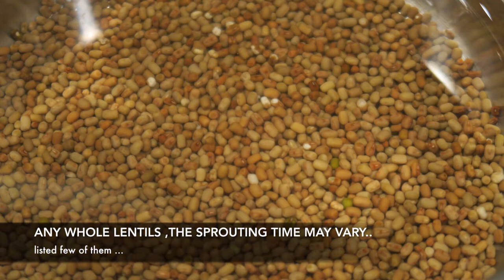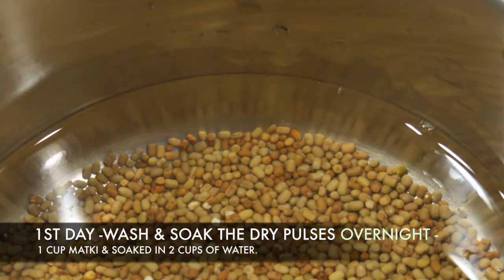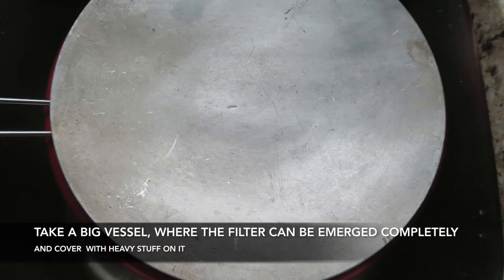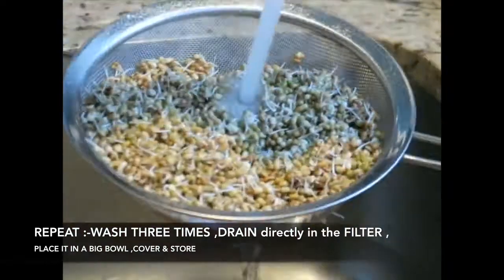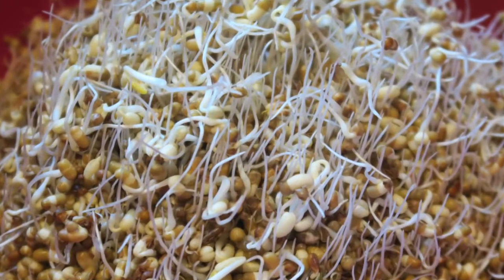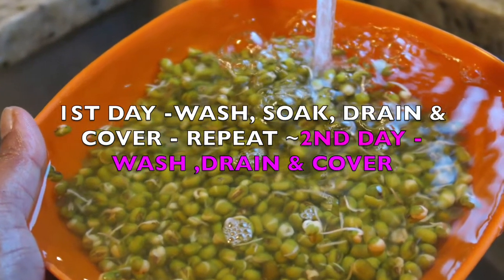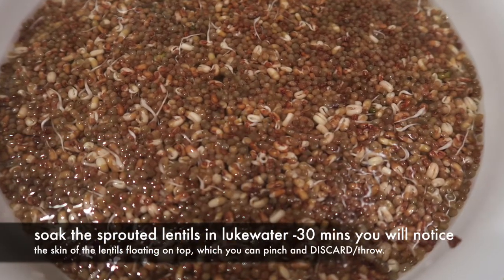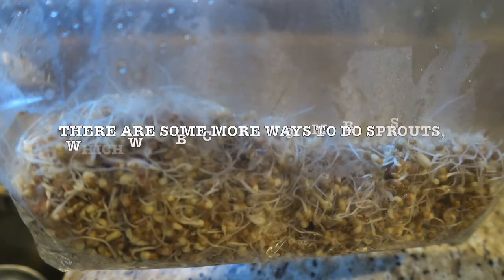how to sprout lentils and beans at home / sprout recipe / Indian sprout recipe /matki